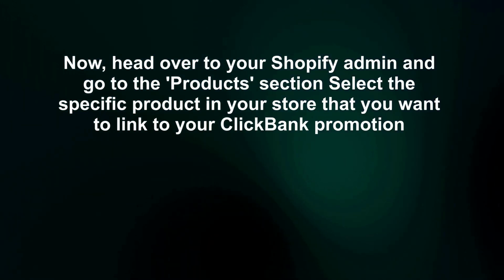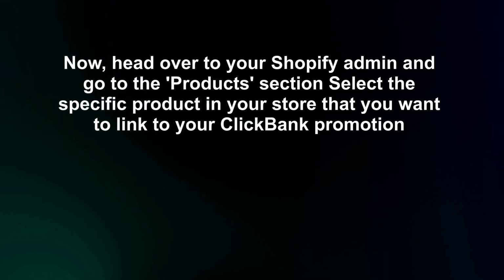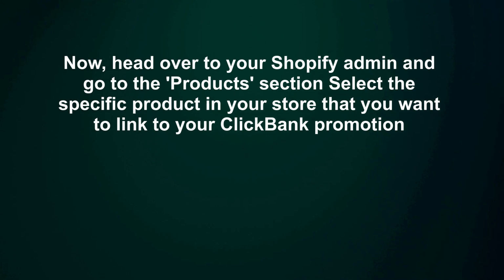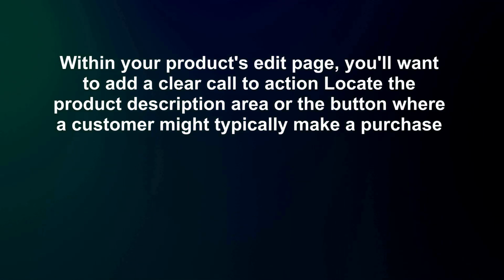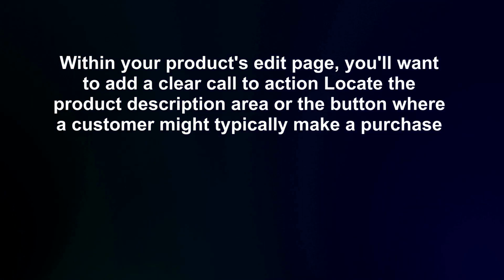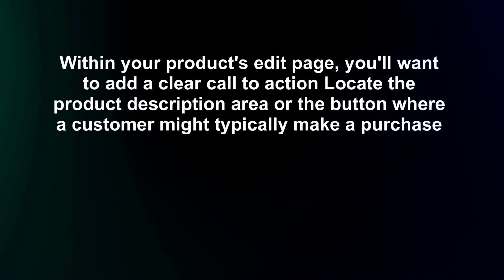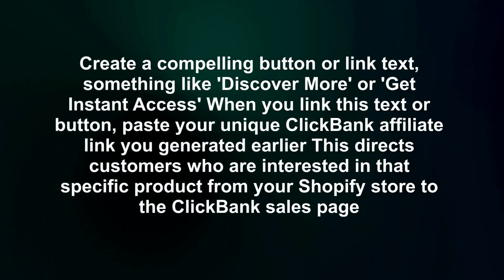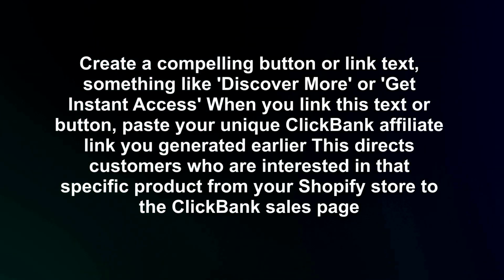How to Integrate Clickbank on Shopify - GUIDE!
How to Integrate Clickbank on Shopify outlines the steps for integrating ClickBank, an affiliate marketing platform, with your Shopify store, allowing you to sell ClickBank products as an affiliate or promote your own Shopify products through ClickBank's network, expanding your reach and driving sales through strategic partnerships.

00:00 Intro
00:08 Navigating ClickBank
00:32 Finding Products
00:48 Generating Your Affiliate Link
01:05 Linking to Your Shopify Store
01:28 Adding a Call to Action
01:56 How it Works and Vendor Options